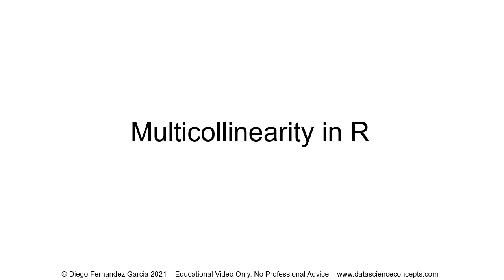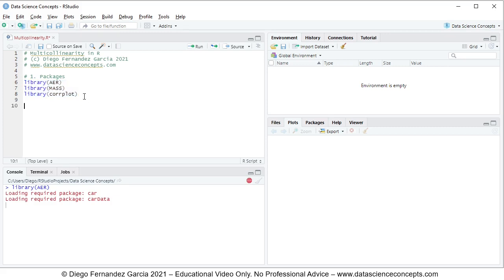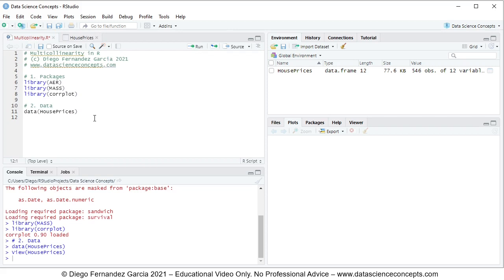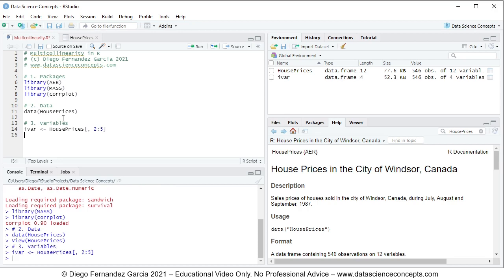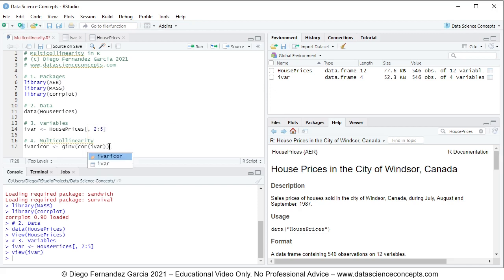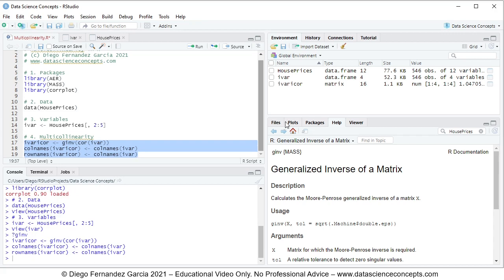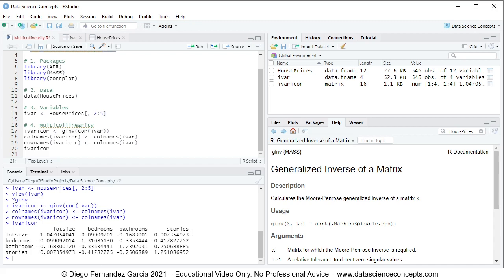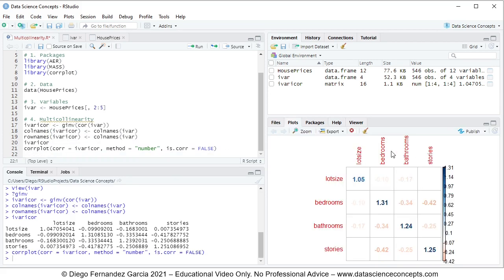Multicollinearity. Variance Inflation Factor in R